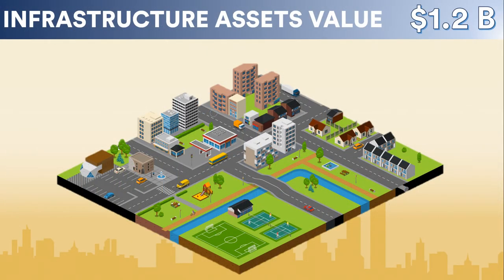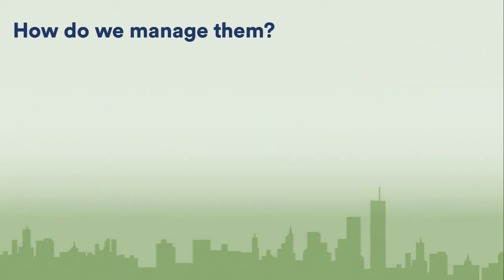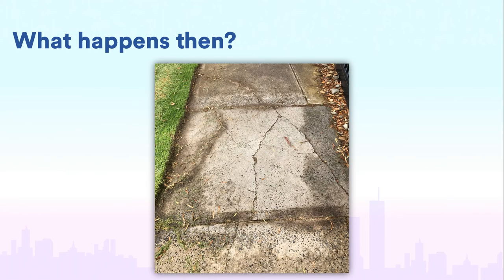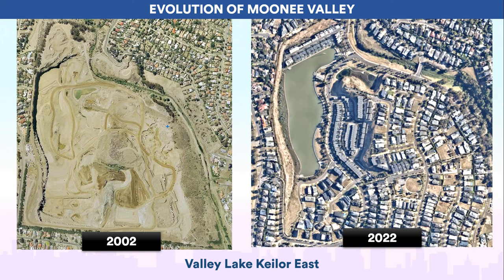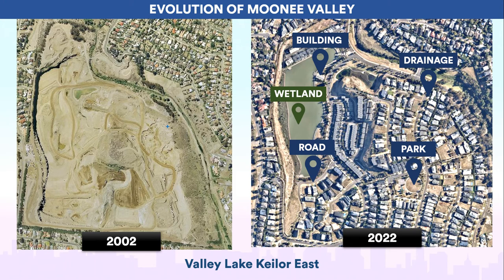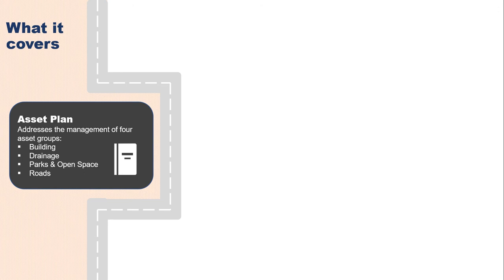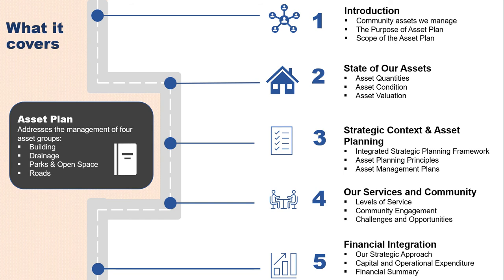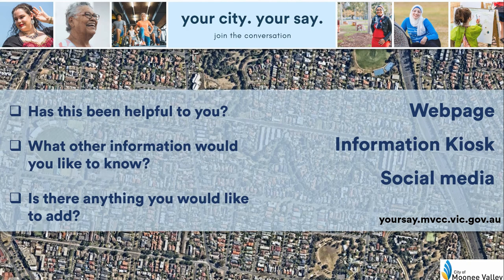Asset Plan Demo Presentation - Community Engagement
We manage approximately $1.24 billion worth of infrastructure assets on behalf of our community. These assets, which range from significant structures such as roads and buildings through to park furniture and play equipment, are fundamental to supporting the services we provide.

The Local Government Act 2020 (The Act) requires all councils to prepare strategic management plans, including a Financial Plan and an Asset Plan. The long-term costs of owning and operating assets continue to be a financial challenge and requires us to take a whole of lifecycle approach to managing our infrastructure.

The right assets, in the right place, at the right time, managed by the right people.

Our Asset Plan provides an assessment of how we plan to maintain our assets over the next ten (10) years in a way that is consistent with related plans and adopted strategies to achieve the Community Vision and supporting Council Plan objectives.